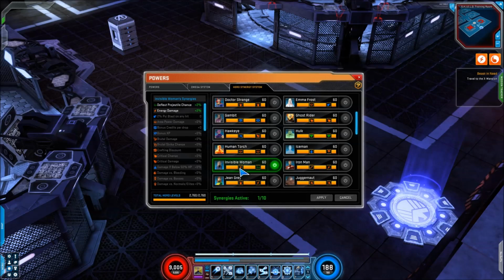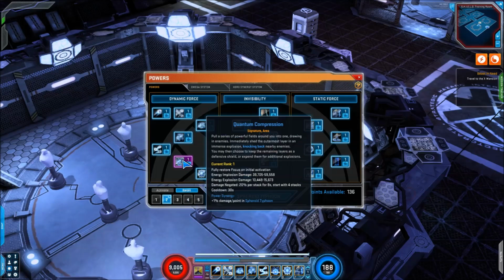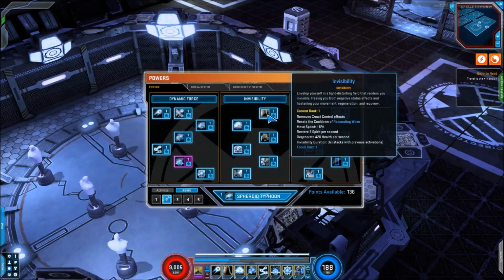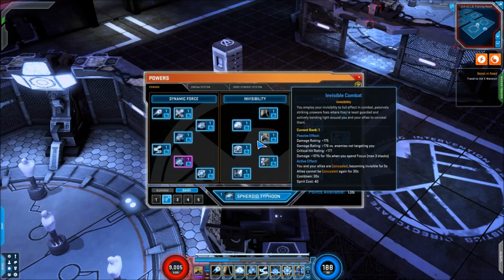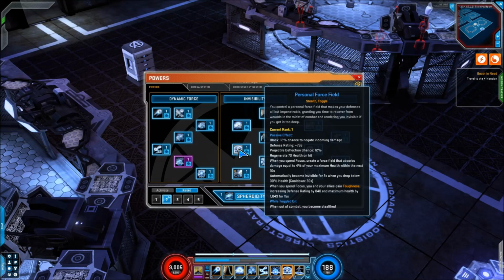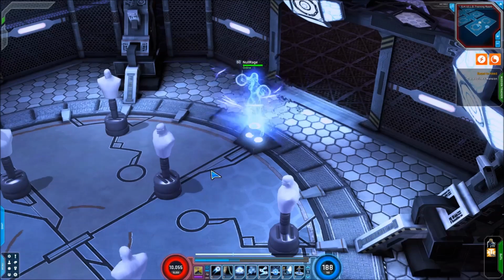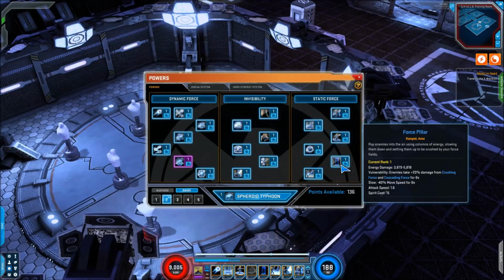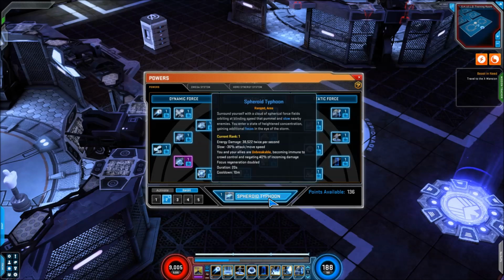Marvel Heroes: Invisible Woman Skill Update